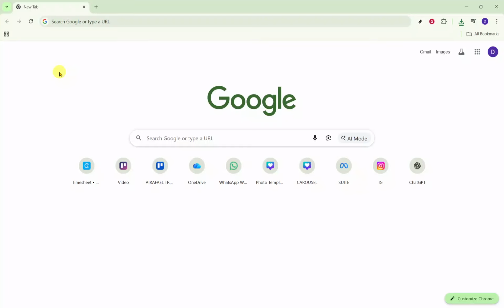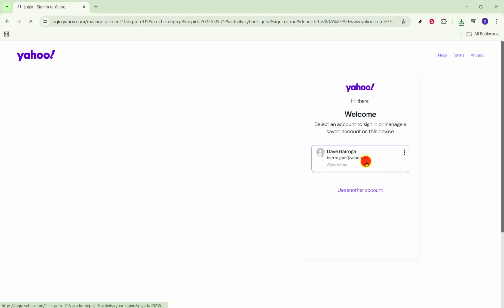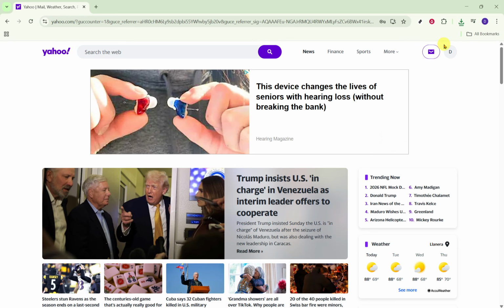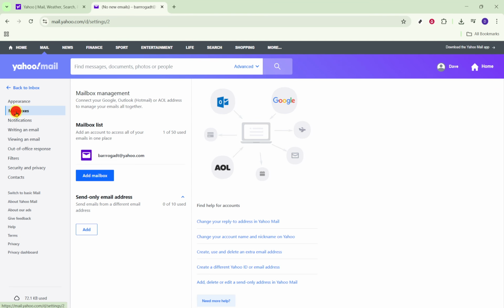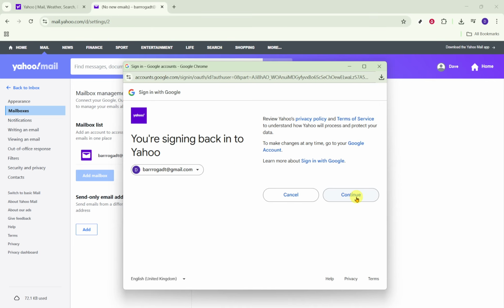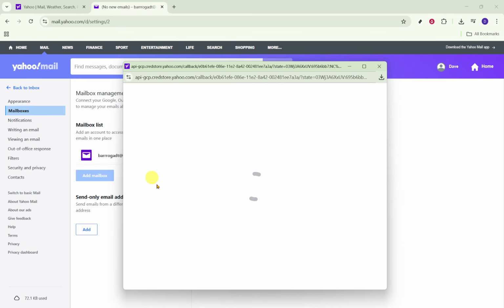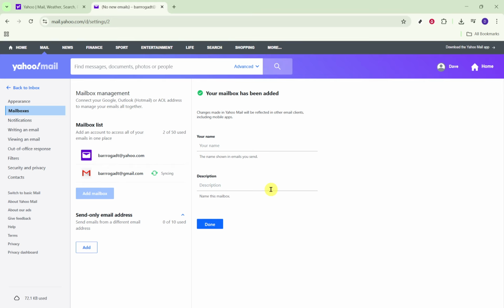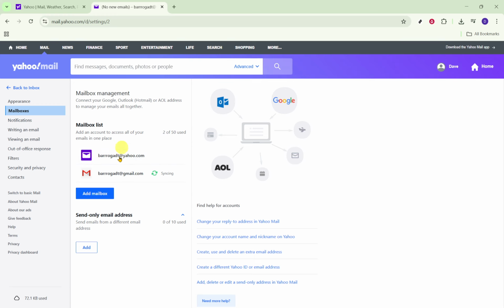How To Create Multiple Accounts In Yahoo Mail (2026) (Complete Guide)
How To Create Multiple Accounts In Yahoo Mail (2026) (Complete Guide) Learn how to create multiple accounts in Yahoo Mail with this easy and beginner-friendly guide. In this step-by-step tutorial, we show you how to set up and manage multiple Yahoo accounts on both the web and mobile app.

Discover tips for switching between accounts, organizing your inbox, and managing your emails efficiently. This complete guide helps you stay organized and get the most out of Yahoo Mail in 2026. Perfect for beginners and anyone looking to manage multiple Yahoo accounts easily.